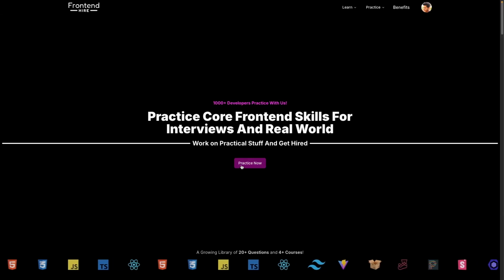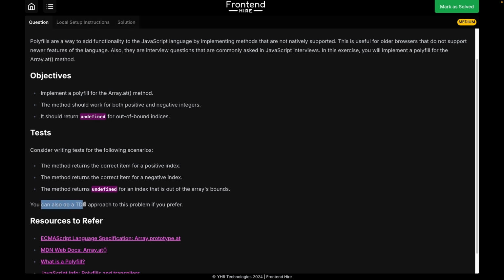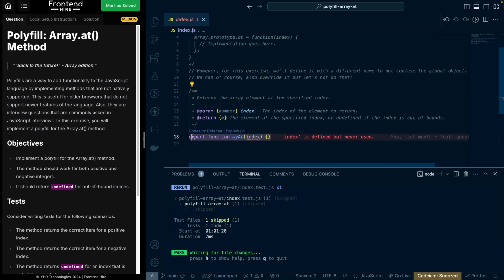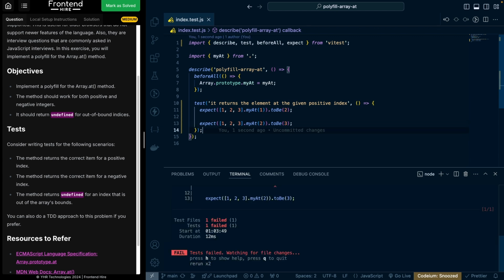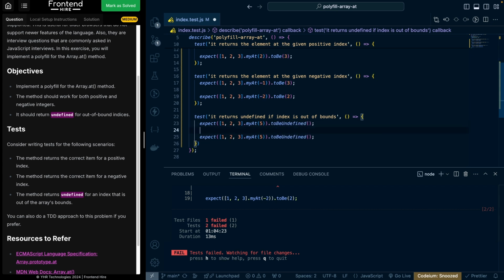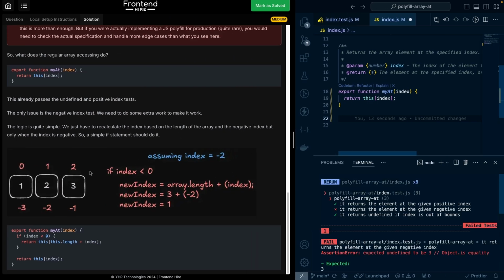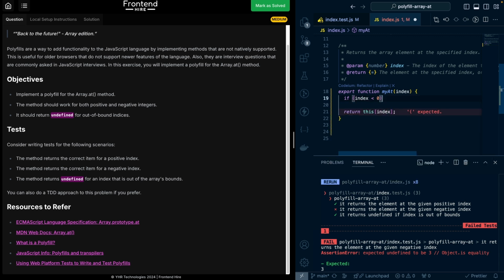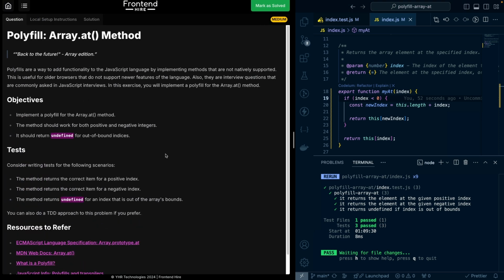Polyfill: Array.at() Method | JavaScript Coding | Medium Practice Question | Frontend Hire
The Array.at() method takes an integer value and returns the item at that index, allowing for positive and negative integers. Negative integers count back from the last item in the array.